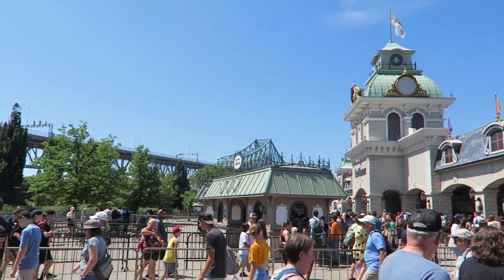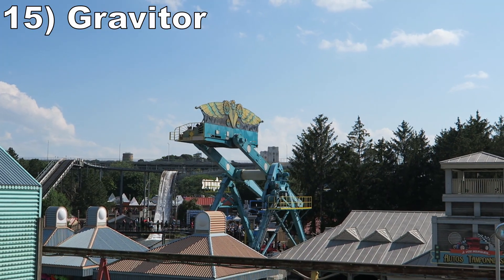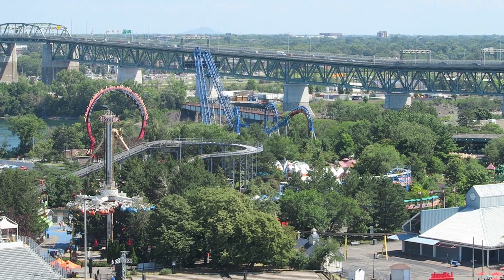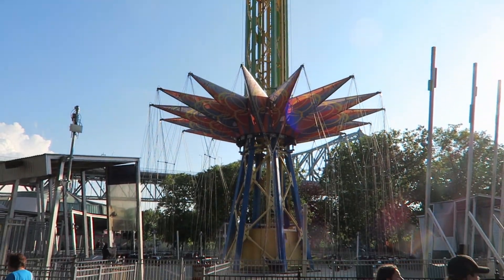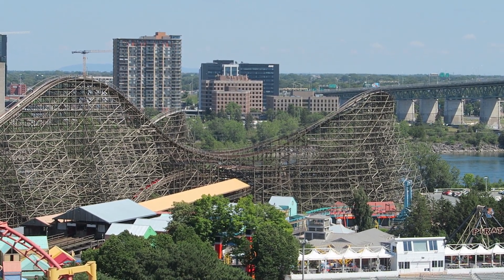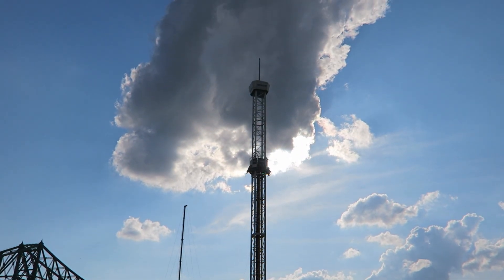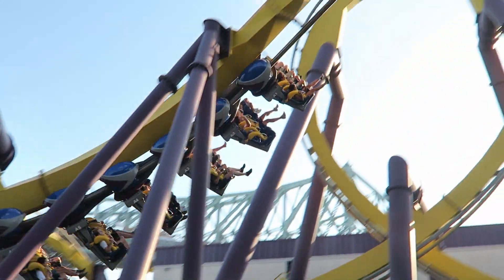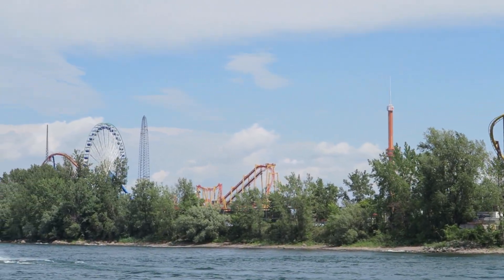Top 15 Rides at La Ronde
La Ronde is the only Six Flags park in Canada.  Located in Montreal, this park is located on an island at the base of the Jacques Cartier Bridge.  It's a unique setting for a theme park and while it isn't branded as a Six Flags park, it features a formidable lineup of thrill rides including 8 different roller coasters and some cool flat rides.

Video Credits

Background Music